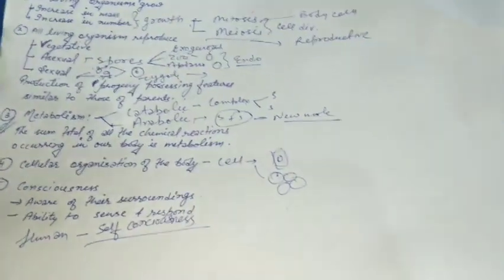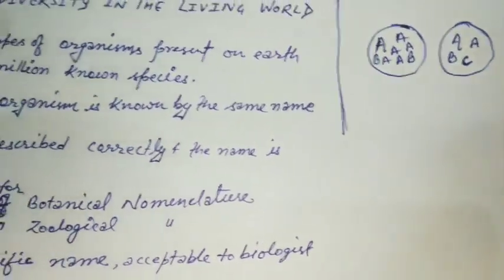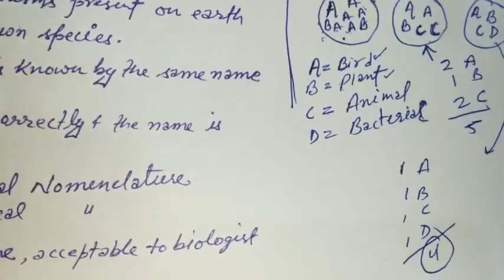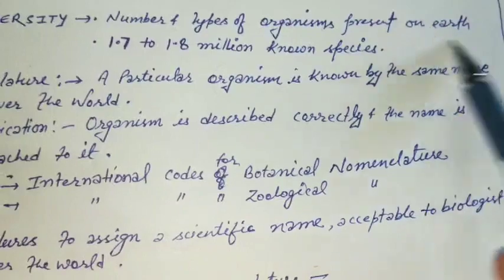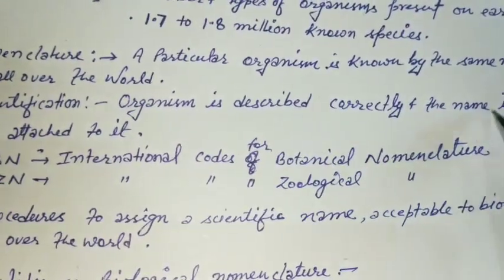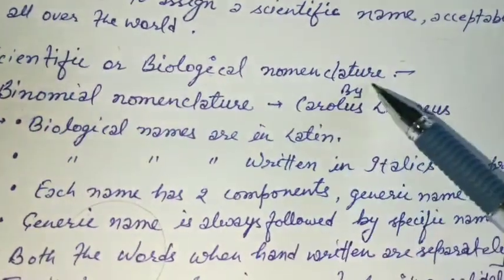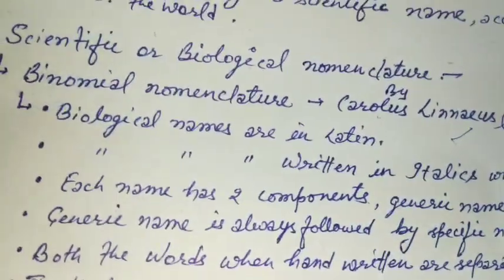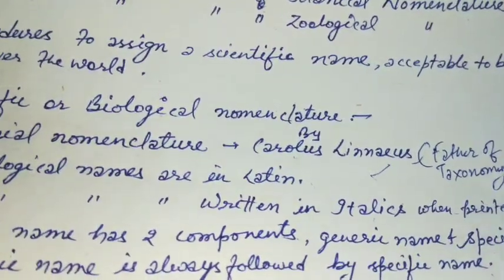diversity of living organisms( Class 11th Bio)